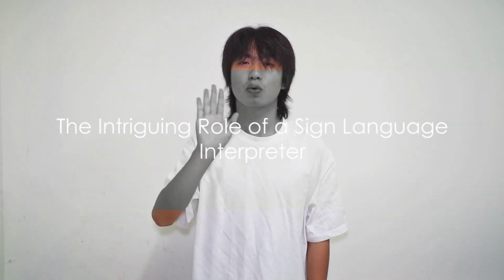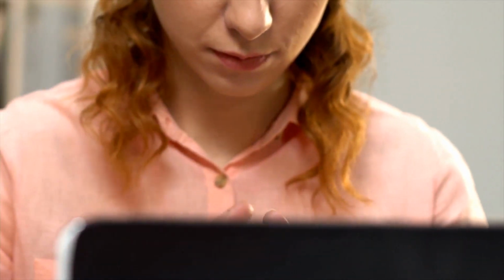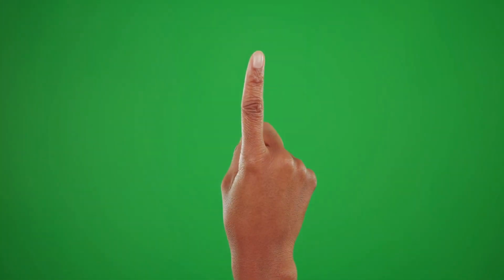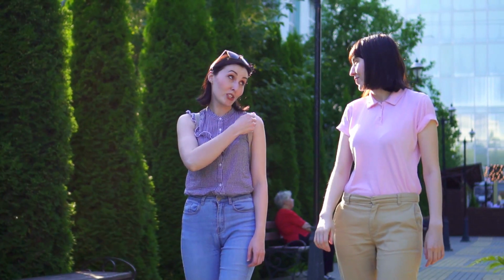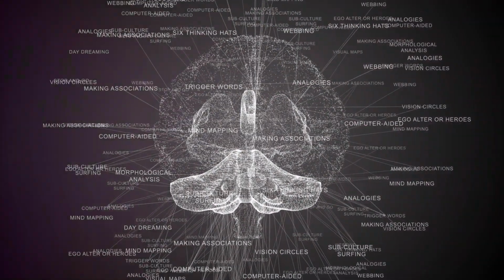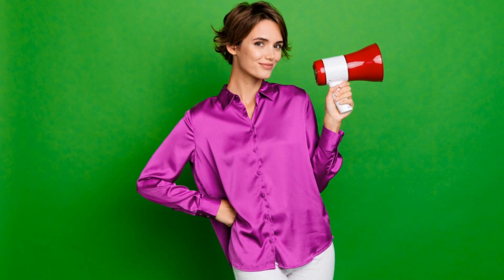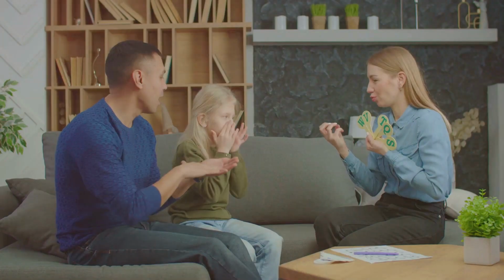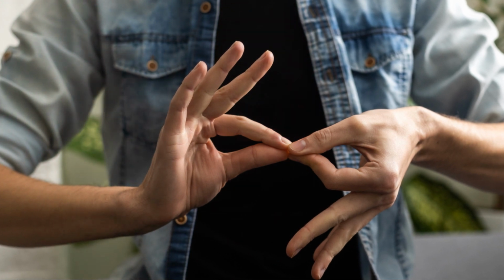Essential Functions: The Life of a Sign Language Interpreter - Part 1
Essential Functions: The Life of a Sign Language Interpreter - Part 1 by AK's ASL
Come learn ASL with us!